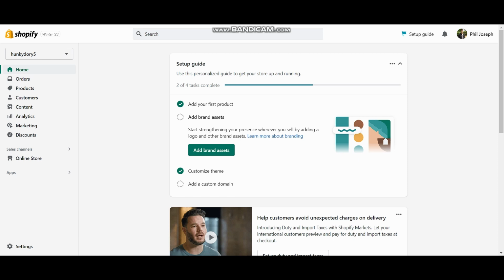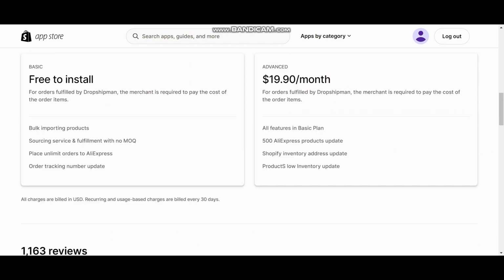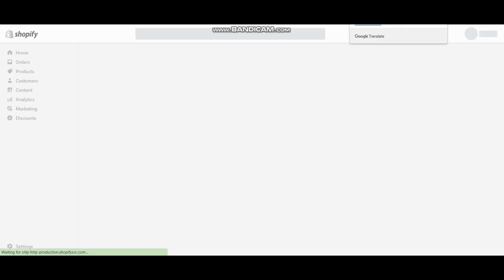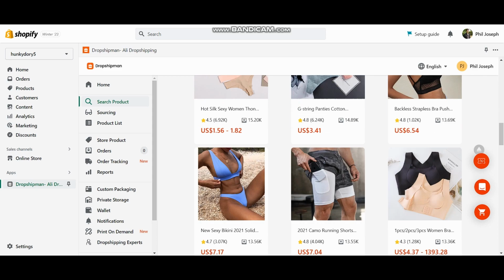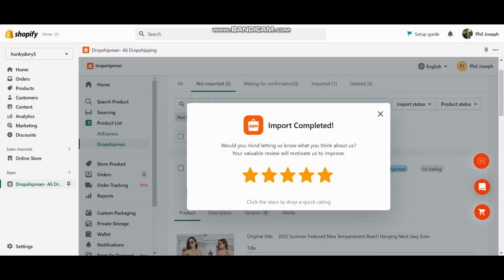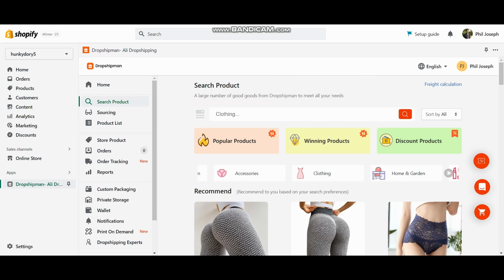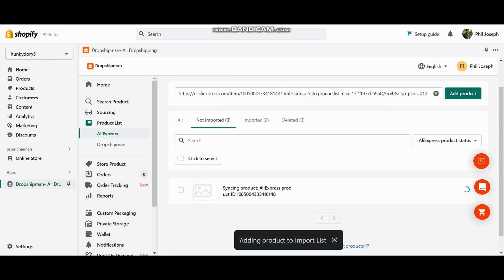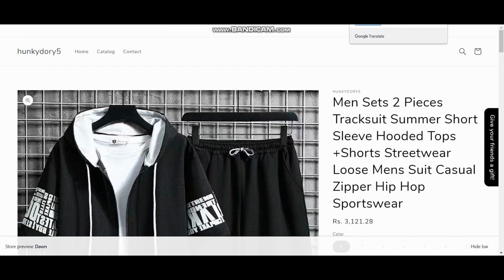How to Import Products from Aliexpress to Shopify 2023 (Dropshipman Tutorial)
dropshipping business. With Dropshipman, you can easily import products from multiple suppliers into your Shopify store and automate the order fulfillment process.

One of the key features of Dropshipman is its ability to connect with multiple suppliers, allowing you to choose the best products and prices for your store. The app also provides automatic syncing of product details, inventory levels, and pricing, saving you time and effort.

Dropshipman also offers a range of customization options to help you tailor your store to your brand. You can edit product descriptions and images, add your own branding, and set your own pricing and margins.

In terms of order fulfillment, Dropshipman provides a seamless process. When a customer places an order on your store, the app automatically sends the order details to the relevant supplier, who then fulfills and ships the order directly to the customer. You can track the progress of each order from within the app.

Overall, Dropshipman is a powerful app for Shopify users who want to streamline their dropshipping business and save time on manual tasks. With its wide range of features and customization options, it's a great choice for anyone looking to grow their online store.